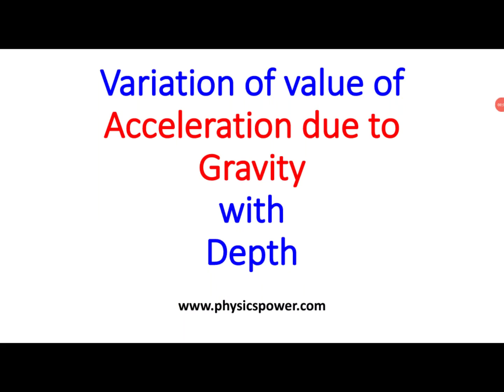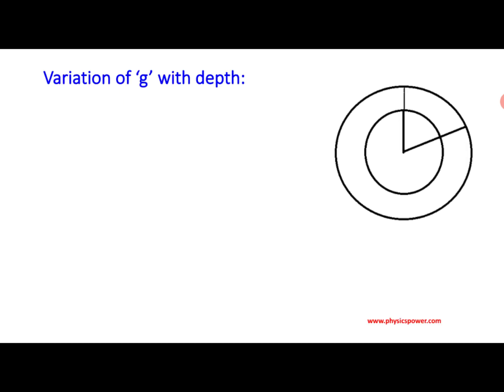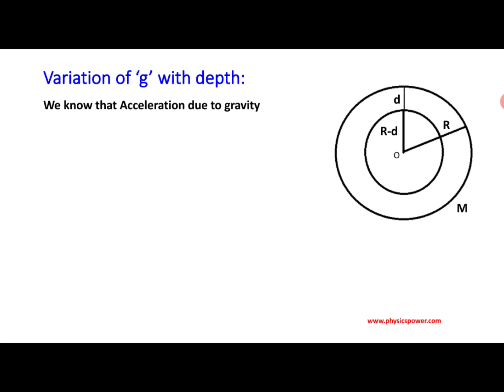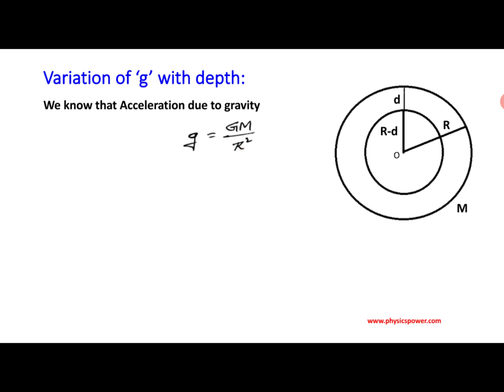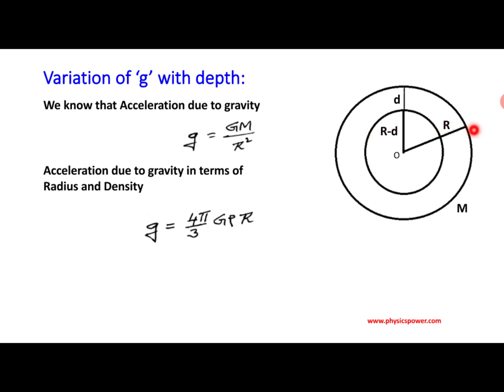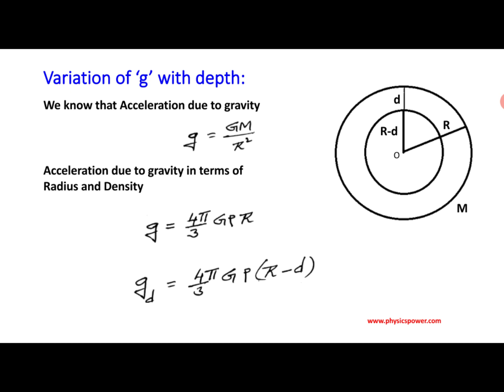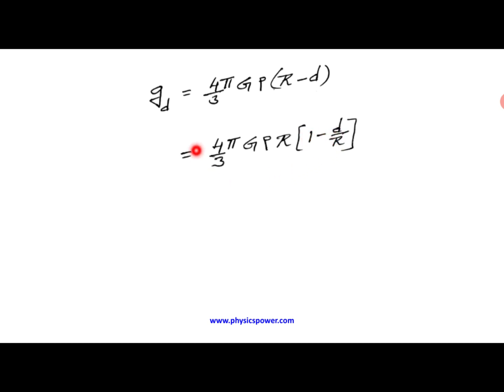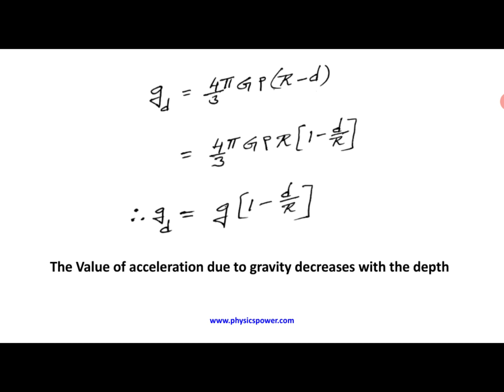VARIATION OF ACCELERATION DUE TO GRAVITY WITH DEPTH | GRAVITATION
In this video, the explanation is given how the variation of acceleration due to gravity with depth.
Learning Objectives of this video,
Variation in acceleration due to gravity with depth,
Factors affecting the acceleration due to gravity.

By learning this concept variation of g with depth, Class 11 physics, degree physics students can answer the following questions.
Those are
Derive an expression of the variation of g with depth.
Explain the variation of acceleration due to gravity with depth.